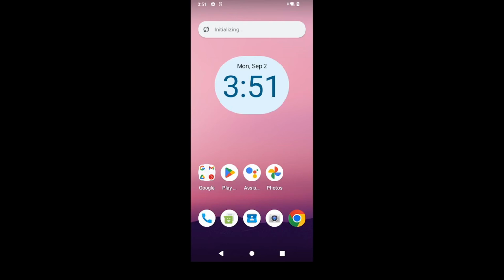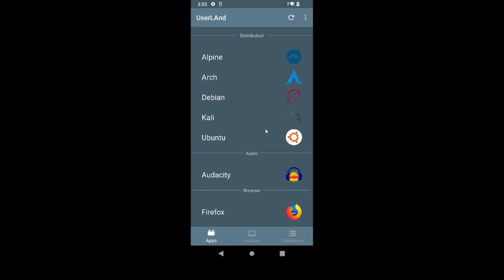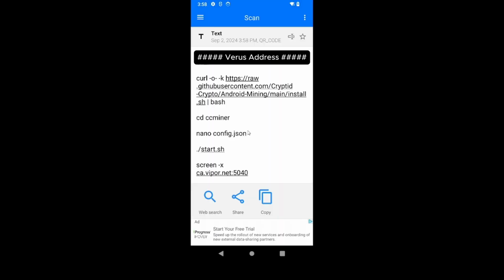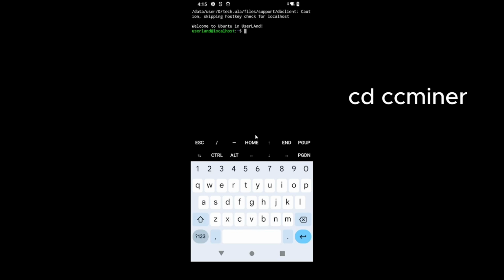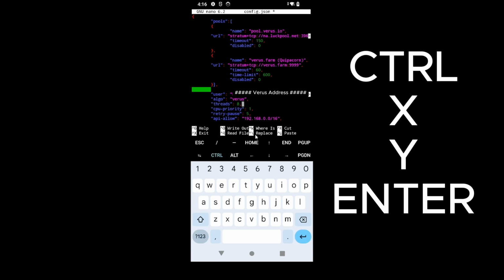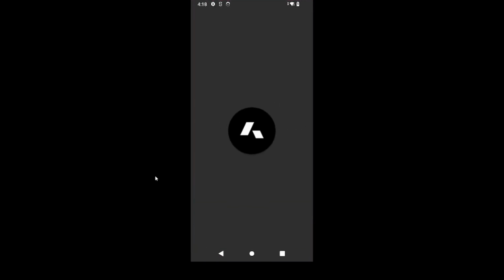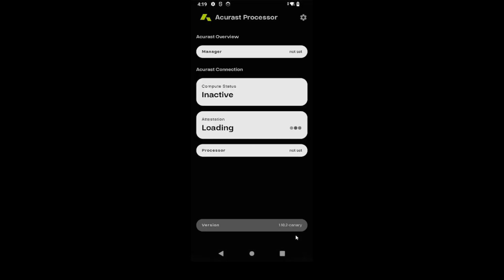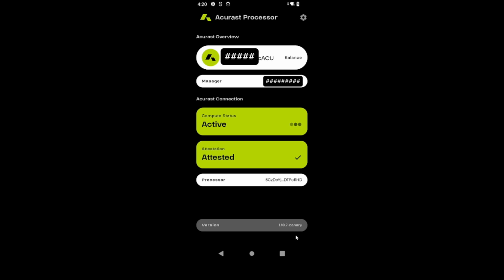How to Install Verus & Acurast on the Same Device | Phone Mining Guide 💰📱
In this video, I'll walk you through a step-by-step guide on how to install both Verus and Acurast on the same device, unlocking the potential for dual phone mining! Whether you're new to crypto mining or looking to maximize your mobile device's earning power, this tutorial will show you how to get started with two of the most exciting decentralized networks.

🔍 What You'll Learn:

- Installing Verus and Acurast apps
- Configuring both for optimal performance
- How to mine Verus and Acurast simultaneously on your phone
- Tips for maximizing your mining rewards

📲 Ready to boost your mining with just your phone? Watch now and start earning!

🛒 Check out the latest crypto mining tools and resources at CryptidCrypto.com